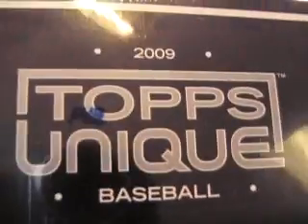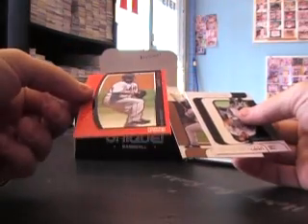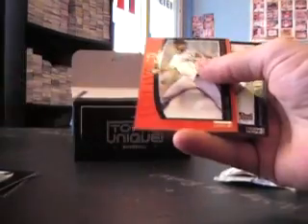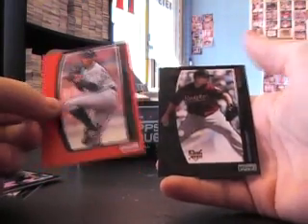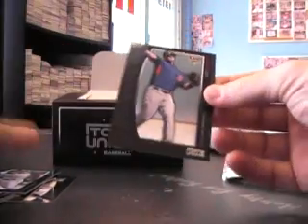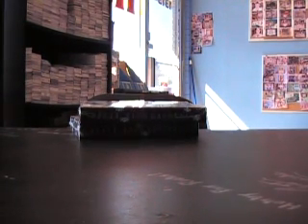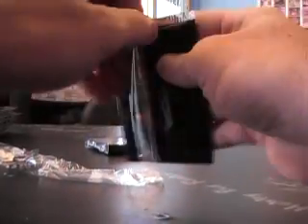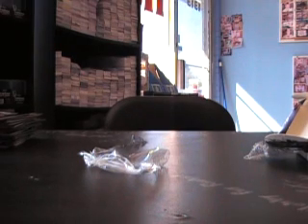Jamie's 2007 UD Black & 2009 Unique Baseball 3 Box Break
Hey Jamie,

Here is the break buddy. Thanks a lot , Chris J